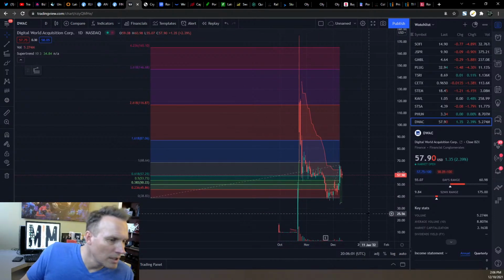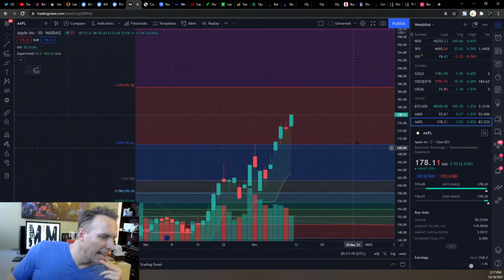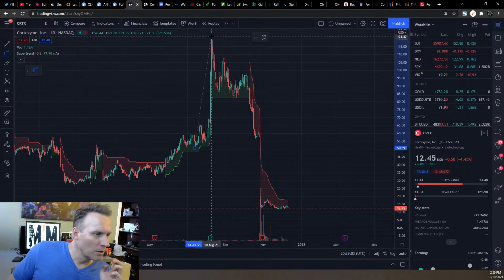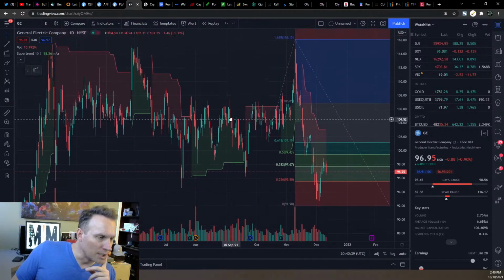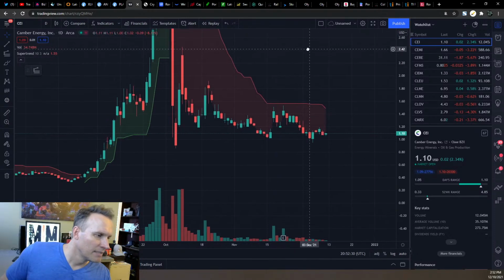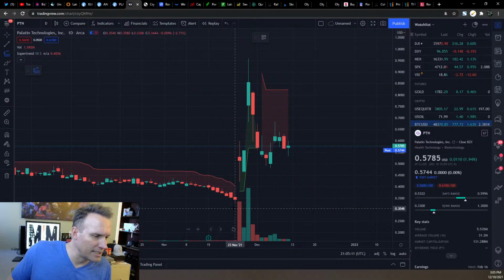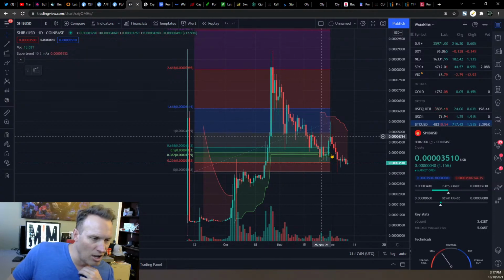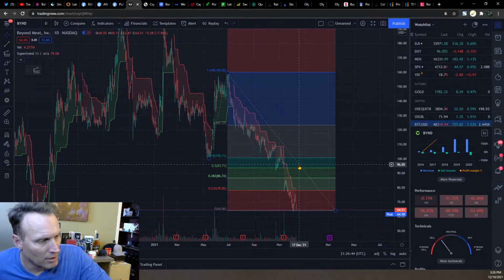Your Favorite Stocks & Crypto LIVE TA 12/8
All That Matters is Price!
LIVE TA for Stocks & Crypto Everyday

🚀 Join our Free Telegram channel for our stock alerts, trade analysis & insider trading news/notes to help you edge the market. 📈.

📌Cheer Yourself Up by Supporting the Channel Below:
🎁Bitcoin/BTC - 3P3EDwZkndsh6UKZkMVF4Bd4mRn2f8MFky
🎁Ethereum/ETH - 0x3e9D444Ff13b6Ea590168cF502cbe36e573F8946

Wall Street Sizing Up is a YouTube channel and stocktrade.tips is a telegram channel that streams important and stock and crypto news with trade alerts devoted to the best of smart money, where we follow institutional capital and use their  high conviction buys to find more winning trades.

We filter through 13D & 13G SEC filings daily of publicly traded stocks to help you understand how the insider buys could benefit you and your stock portfolio. The channel doesn’t show you how to trade stocks, but we do show you the best stocks to trade per what the professional insiders are buying for their billion dollar investment funds.

*The stocks talked about on the channel can be used for swing trading and/or short term investing depending on the nature of the stocks past performance and your personal trading strategy. Again no stock trading professional is perfect so please employ good risk management strategies to protect your downside while understanding your upside can be high, but don’t get greedy if you want to make money in the stock market.
hhhhhhhh
Hit us up on Social! 📞

🎁Bitcoin/BTC - 3P3EDwZkndsh6UKZkMVF4Bd4mRn2f8MFky
🎁Ethereum/ETH - 0x3e9D444Ff13b6Ea590168cF502cbe36e573F8946

🔥Wall Street Sizing Up places an emphasis on multiple trading strategies, small cap stocks, Penny Stocks,, Biotech Stocks, cryptocurrency and pharmaceutical Stocks.

Some of the links on this web page are affiliate links, meaning, at no additional cost to you, I may earn a commission if you click through and make a purchase and/or subscribe. Commissions earned will be used towards growing and maintaining our continued commitment to our team and to you the trader.